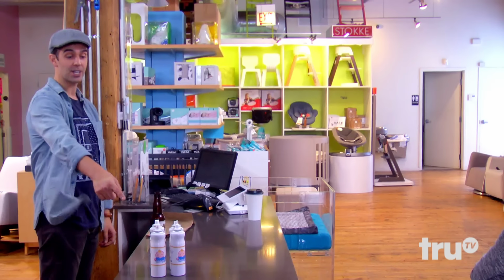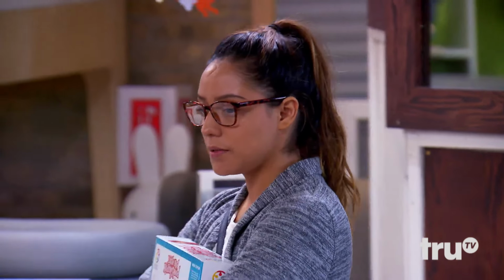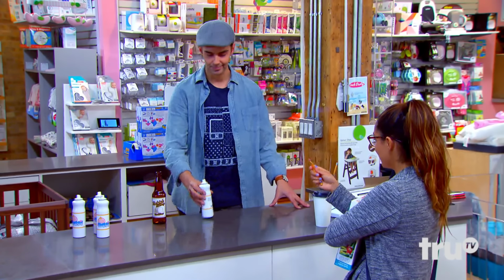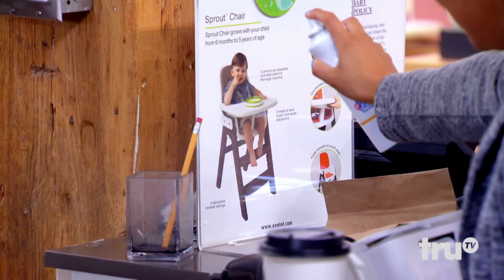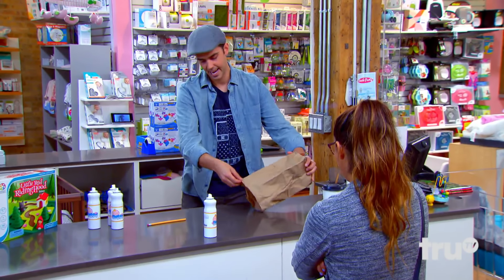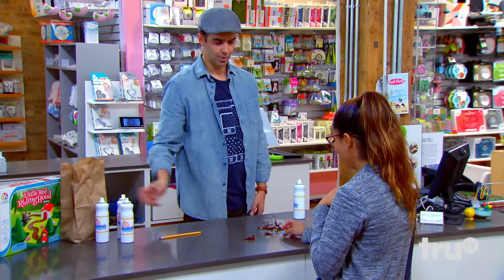The Carbonaro Effect - Plasti-Tot Instant Spray (Extended Reveal) | truTV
While Michael may have a spray that makes any sharp object safe for young children, his aim needs some work.

About The Carbonaro Effect:
Michael Carbonaro is a magician by trade, but a prankster by heart. In THE CARBONARO EFFECT, Michael performs baffling tricks on unsuspecting people in everyday situations, all caught on hidden camera. Everyone is left stunned and delighted, even though they have no idea what just hit them.

About truTV:
Seen across multiple platforms in 90 million households, truTV delivers a fresh and unexpected take on comedy with such popular original series as Impractical Jokers, Billy on the Street, The Carbonaro Effect, Adam Ruins Everything, Hack My Life and Fameless, as well as the original scripted comedy Those Who Can’t. The fun doesn’t stop there. truTV is also a partner in airing the NCAA Division I Men’s Basketball Championship.